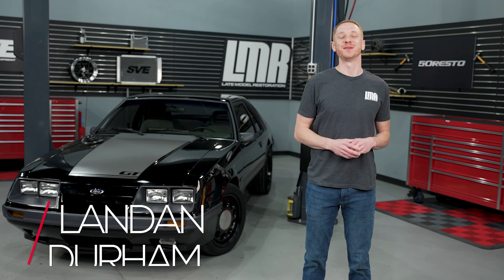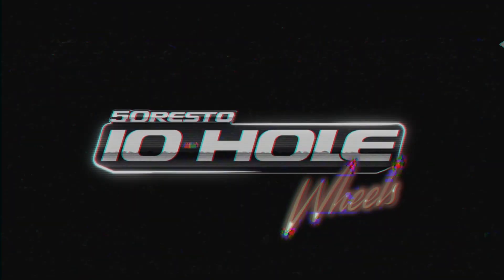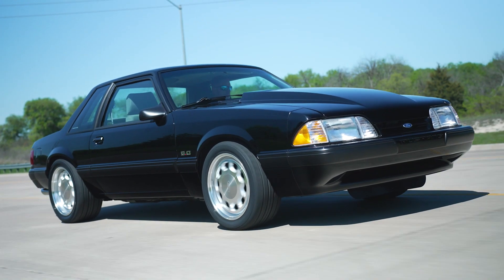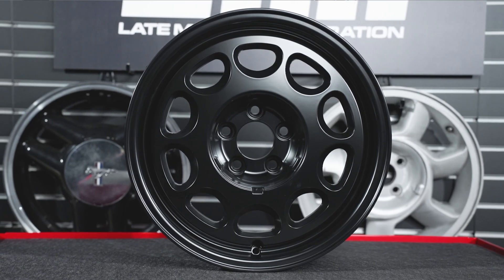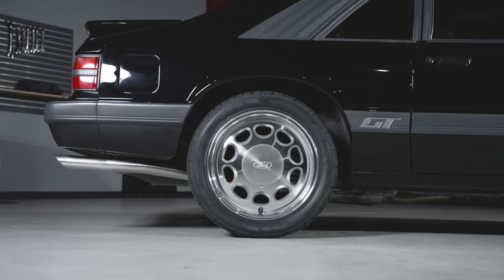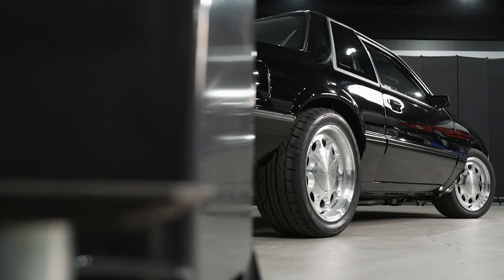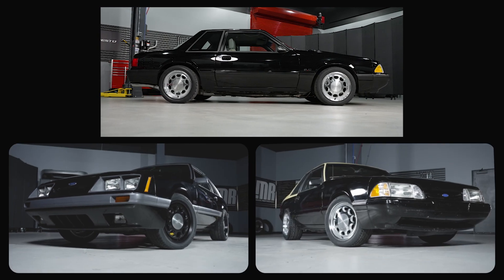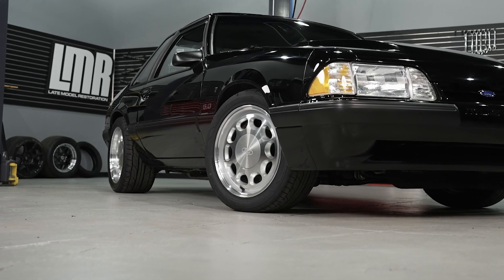You ASKED, we LISTENED! Fox Body Mustang 5.0 Resto® 17" 10-Hole Wheels - Review (1979-1993)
At the time of this video, the 15x7 and 15x9-inch 10-Hole wheels have been available for a few years now.  They’ve been a great addition to the 5.0 Resto wheel catalog and are appreciated by many enthusiasts.  Since the release of the original 10-hole, customers provided great feedback with the interest in a larger diameter 10-hole wheel, and secretly, we kinda wanted one ourselves.

The 17" 5.0 Resto 10-Hole is available with metallic silver windows and outer groove with a machined face and lip; or satin black.  They are constructed from aluminum using the tried-and-true low-pressure casting method.

*17x8" Wheel Specs*
• 17" Diameter
• 8" Width
• +19mm Offset
• 5.38" Backspacing
• 25.7 lbs

*17x9" Wheel Specs*
• 17" Diameter
• 9" Width
• +20mm Offset
• 5.79" Backspacing
• 26.1 lbs

*Chapters*
Intro - 0:00
Video Explanation & Back Story - 0:16
Wheel Design & Construction - 0:48
Front Wheel Specs - 1:14
Rear Wheel Specs - 1:32
Fitment Notes - 1:49
Buying Options & Warranty - 2:01
Final Thoughts & Outro - 2:21